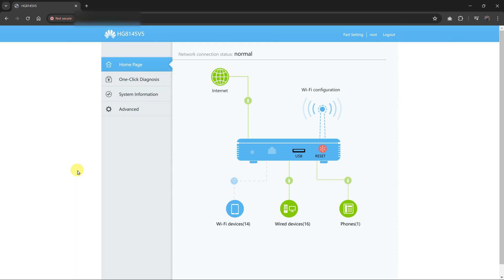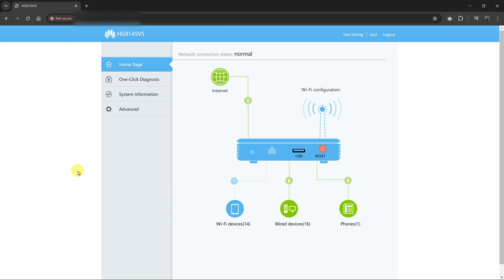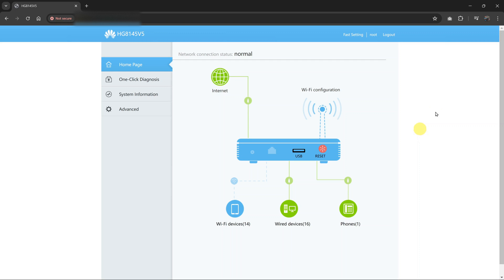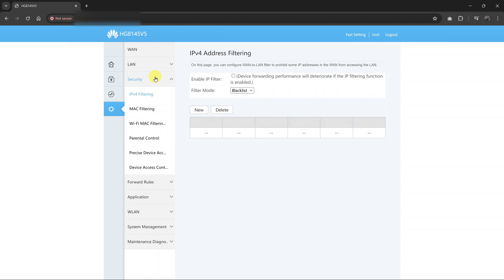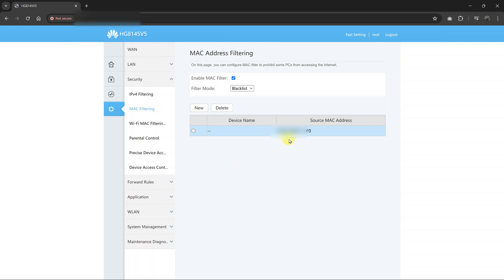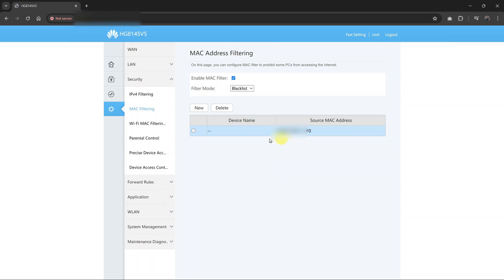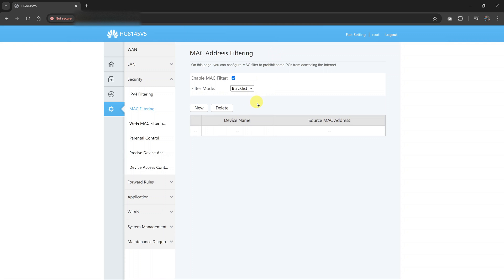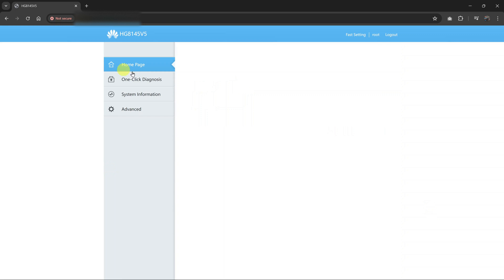How To Unblock a Device From Your Router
Learn how to unblock a device from your Router.

Have you ever found yourself in a situation where you needed to unblock a device from your router? Maybe it's a new gadget you want to connect, or perhaps you accidentally blocked a device and now need to reverse the action.

Whatever the reason, unblocking a device from your router is a straightforward process that can be done with a few simple steps. In this tutorial, we'll walk you through the process, regardless of the type of router you have.

1: First and foremost, you need to access your router’s settings. This is done through the router’s admin panel. Open a web browser and type in the router’s IP address. Press Enter.

Typically, this address is 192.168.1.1 or 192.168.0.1. You can find this information on the router itself, in the user manual, or by looking it up based on your router model.

2: Following this, you’ll be prompted for a username and password. The default credentials are often “admin” for both fields, but it’s best to check your router’s manual or the label on the router. If you’ve changed the login details previously, use those credentials.

3: At this point, click on "Advanced" on the router home page (represented by the settings icon) then select "Security." Then, locate the "MAC Filtering" section and click on it to proceed.

4: At this point, you'll see all your blocked devices. Find the one you'd like to unblock and click on the checkbox next to it. Then, click on the "Delete" option and when prompted, click on "OK" to confirm the process. The device will immediately be removed from your blacklist.

Samsung Galaxy A25 5G, Factory Unlocked GSM:

Samsung Galaxy S24 Ultra (Factory Unlocked):

Samsung Galaxy A15:

Samsung Galaxy A05 (Unlocked):

SAMSUNG Galaxy FIT 3:

TCL 55-Inch Q7 QLED 4K Smart Google TV:

Cell Phone Tripod Adapter